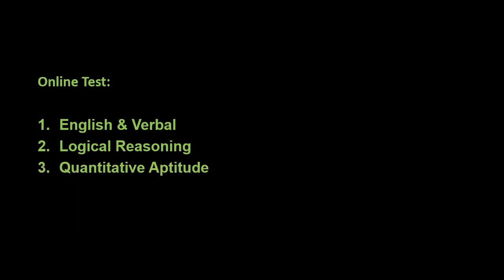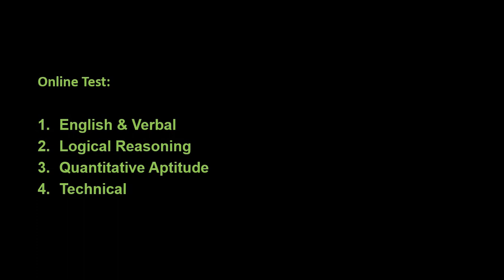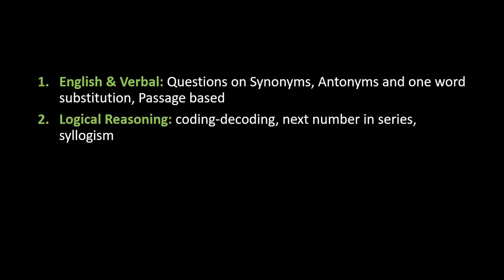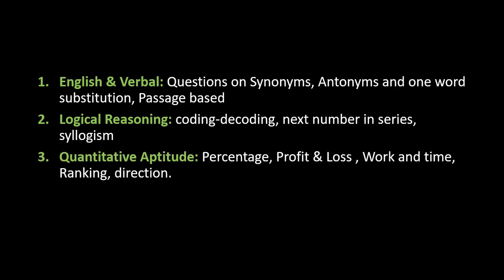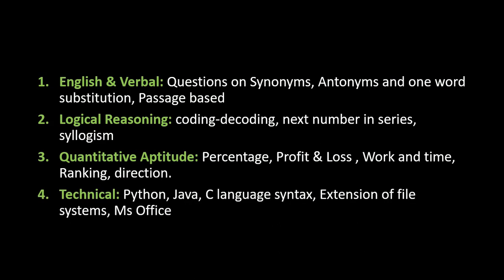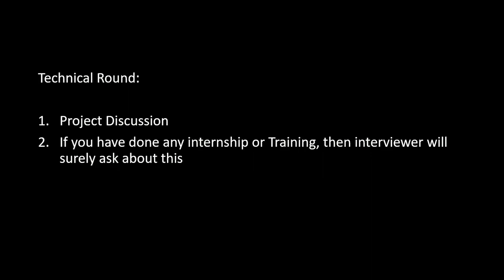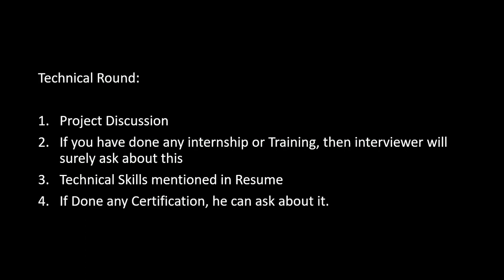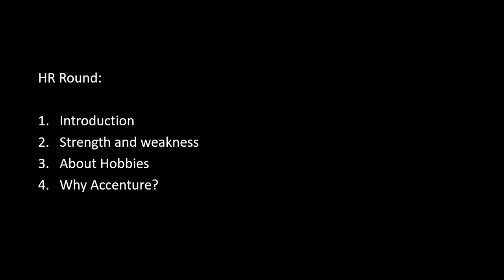Accenture Selection Procedure | What are the different rounds of Accenture??| IN ENGLISH🔥🔥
You can also reach to me on Instagram : @techandtarget